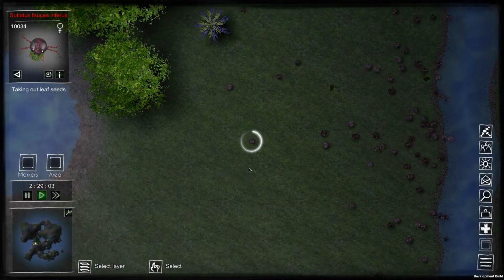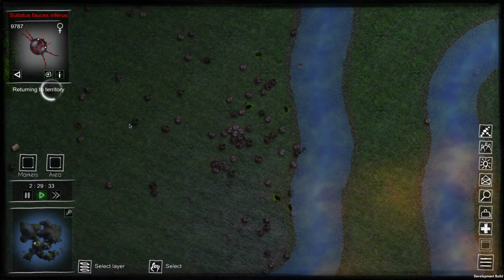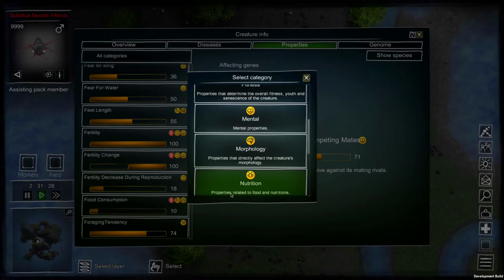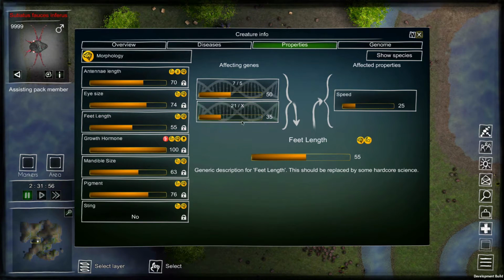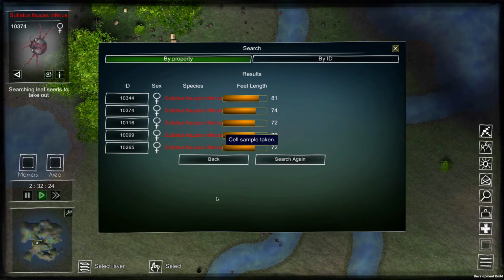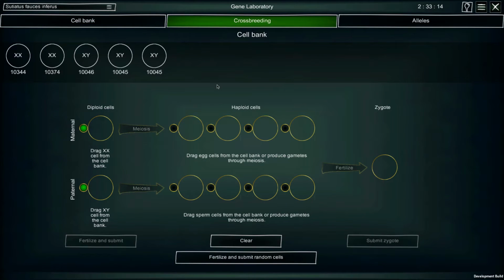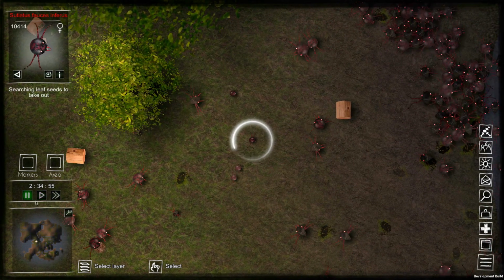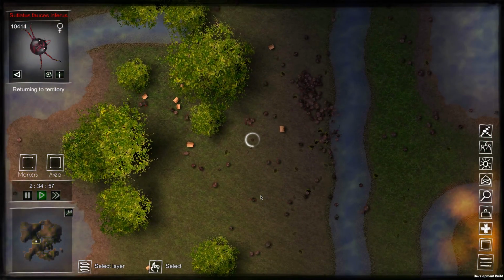Properties and Crossbreeding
The state of Metapopulus in autumn 2015.